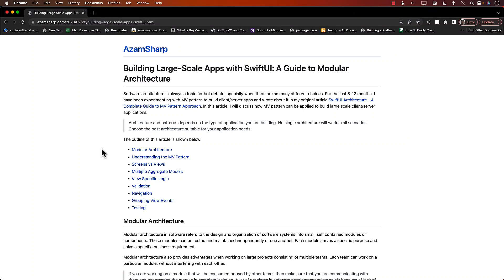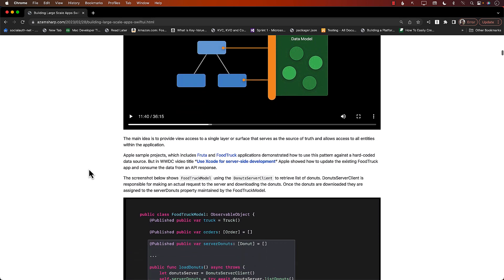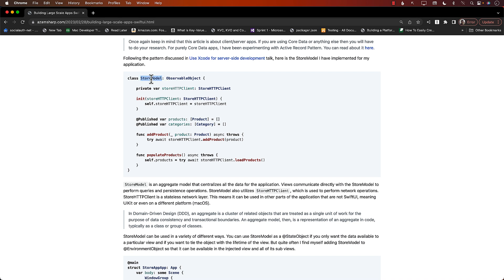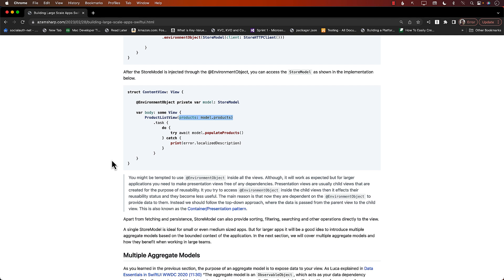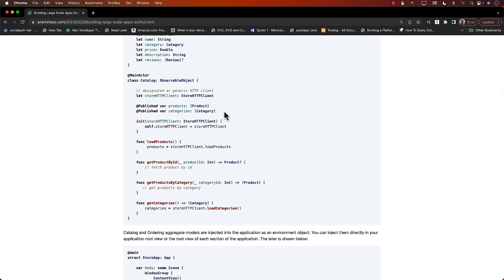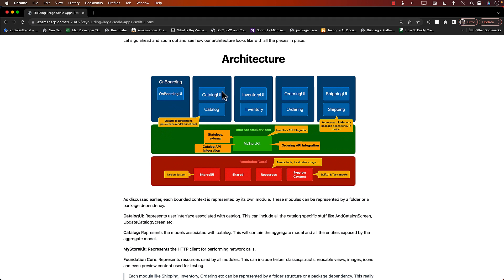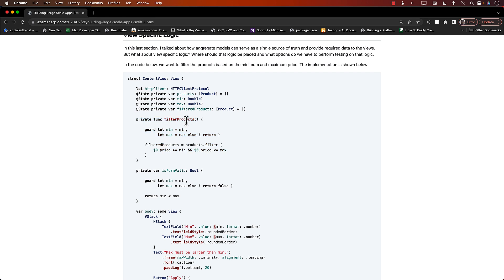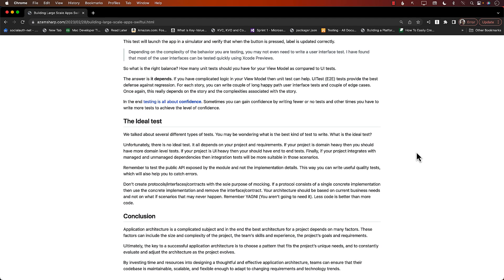Article: Building Large-Scale Apps with SwiftUI: A Guide to Modular Architecture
Software architecture is always a topic for hot debate, specially when there are so many different choices. For the last 8-12 months, I have been experimenting with MV pattern to build client/server apps and wrote about it in my original article SwiftUI Architecture - A Complete Guide to MV Pattern Approach. In this article, I will discuss how MV pattern can be applied to build large scale client/server applications.